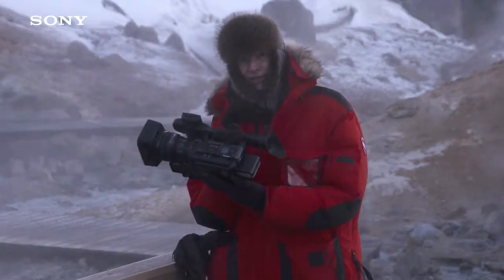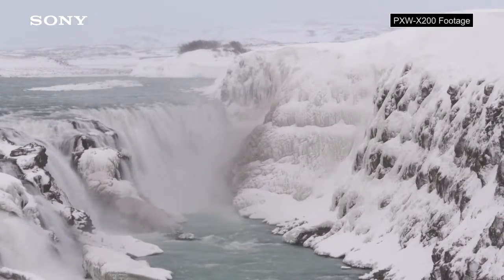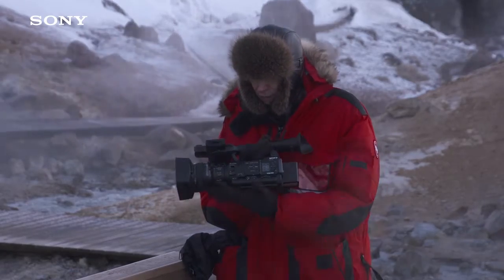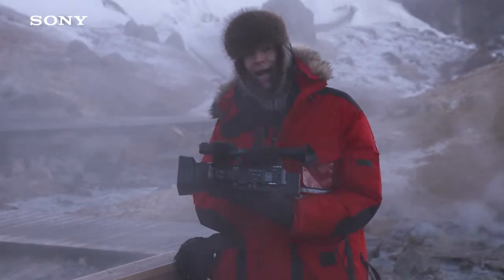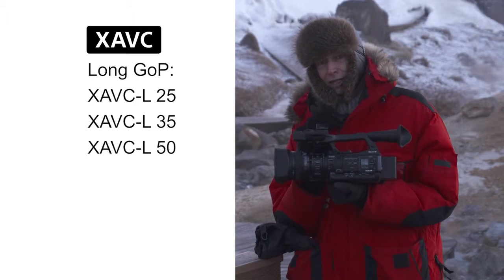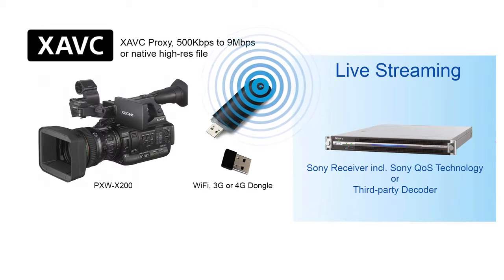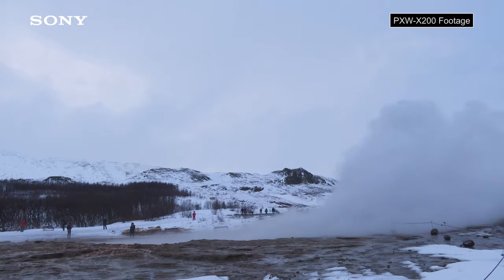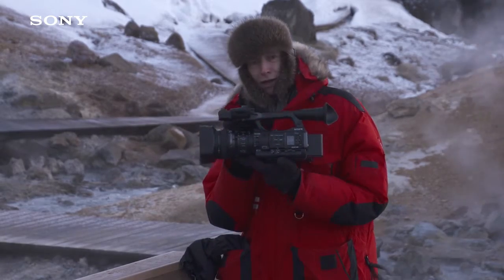Prueba de la Cámara Sony PXW X200 en condiciones Extremas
Qué mejor sitio para probar la nueva cámara de Sony PXW X200 que bajo las condiciones extremas de frío, nieve y ventiscas de Islandia.